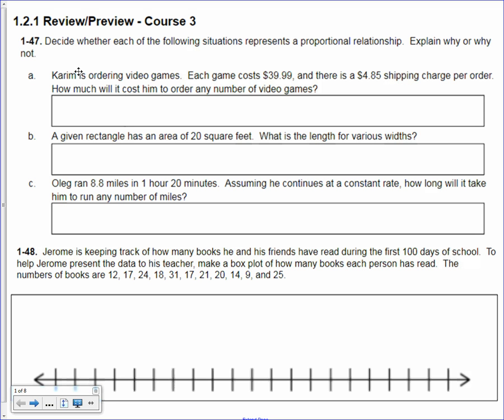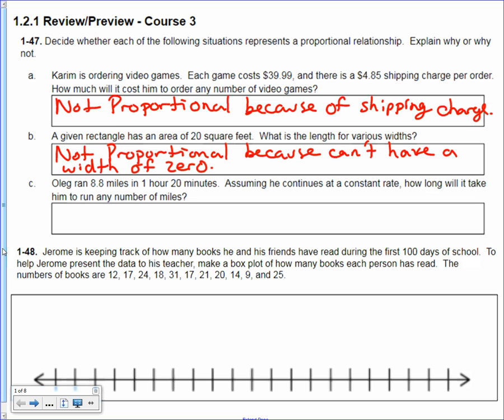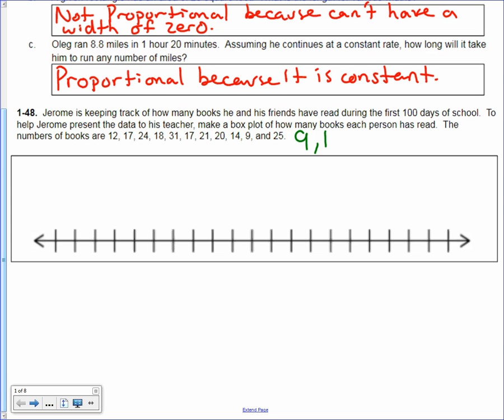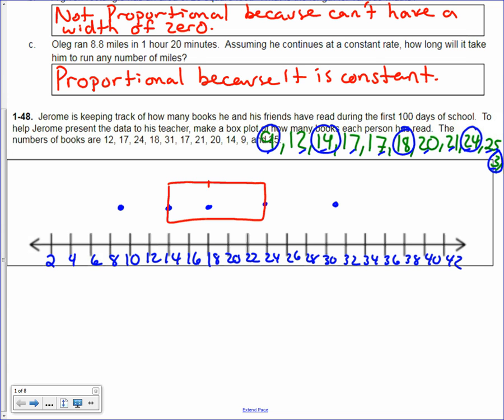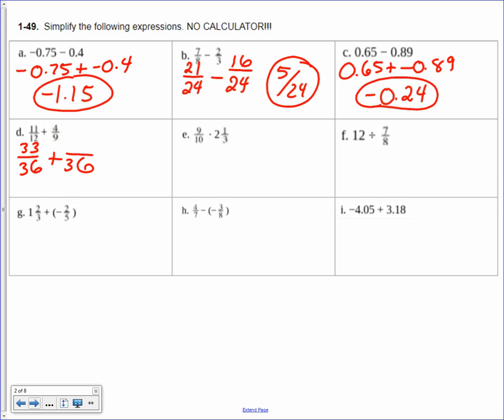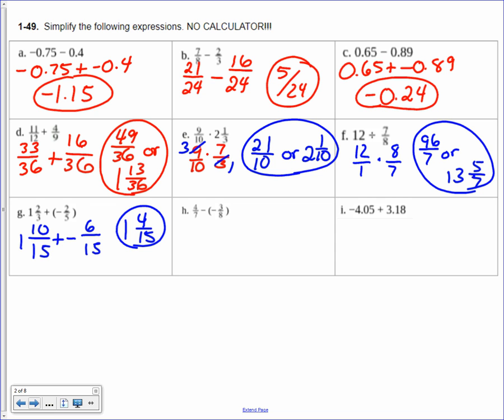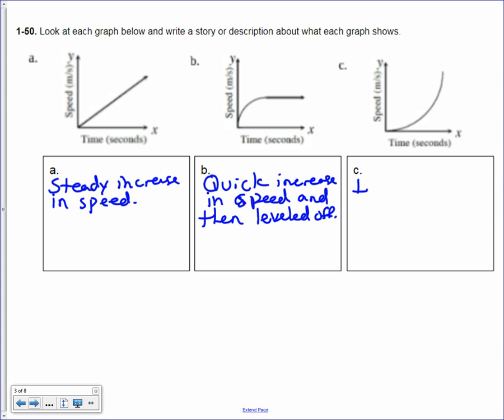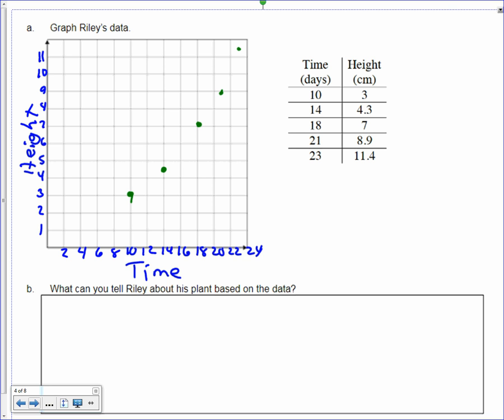8th Grade 1 2 1 Homework Answers